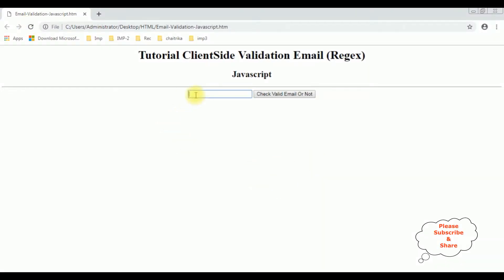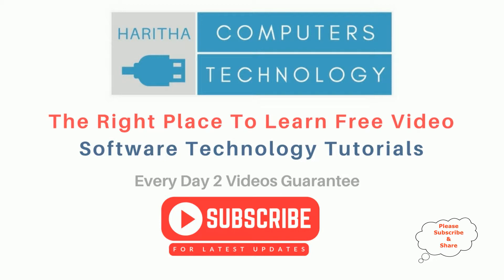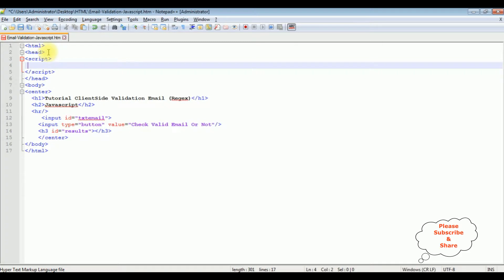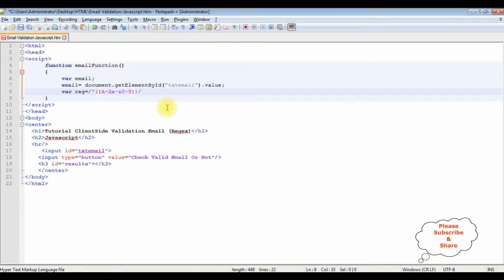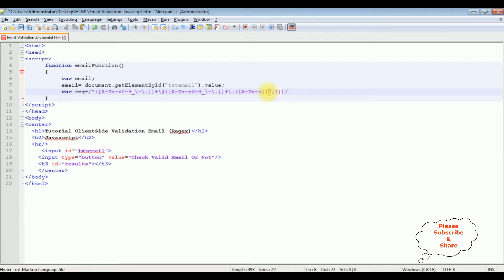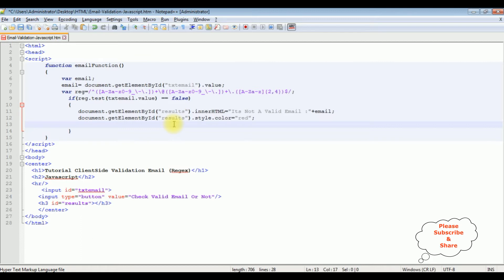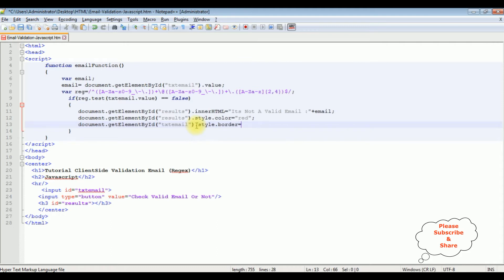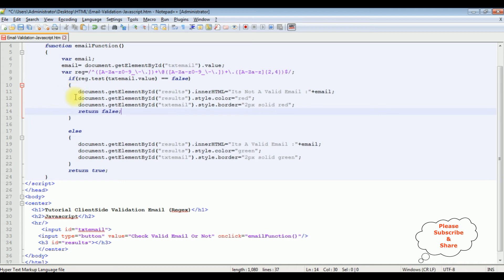Simple email regex validation in javascript client side snippet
email regex validation regular expression

Email validation plays a crucial role in ensuring the integrity of user data in web applications. By employing a regular expression (regex) pattern, developers can efficiently verify the correctness of email addresses entered by users. In this article, we will explore a robust regex pattern for email validation, which can be easily integrated into your codebase.

The following regex pattern provides a reliable method for validating email addresses:

^(?i)[A-Z0-9._%+-]+@[A-Z0-9.-]+.[A-Z]{2,}$